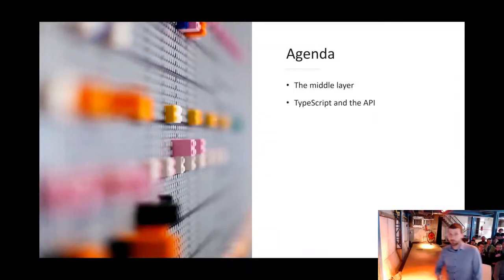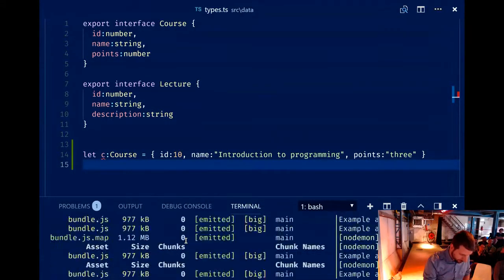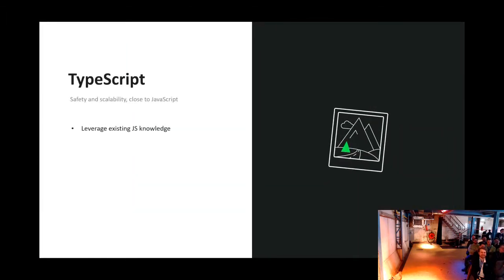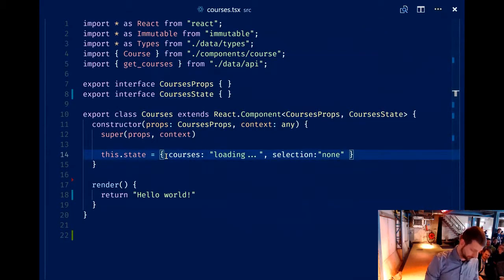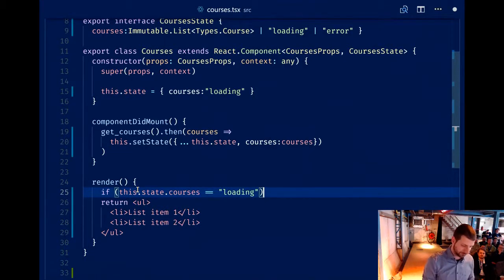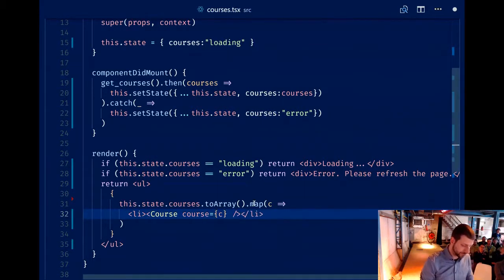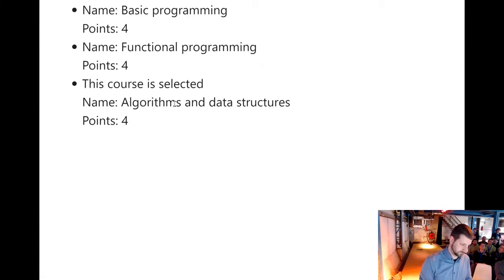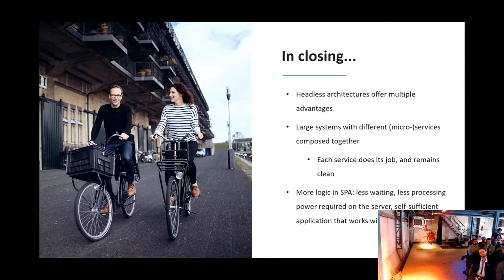Highly interactive, Applications in TypeScript and React, using Headless Drupal - Giuseppe Maggiore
In this talk we discuss how to build rich and interactive client-side applications which are capable of offering immediate responses to the user and reduced load times and pauses by means of Headless Drupal in combination with TypeScript and React. The extensive type-safety facilities of TypeScript ensure that more errors are found at compile-time, and this combined with a rich sub-language for the definition of types constitutes a powerful safety net which makes a large subset of one’s typical (structural) unit tests superfluous. React adds yet another qualitative increase by forcing the user interface to be referentially transparent, thereby avoiding unpredictable side-effects and ensuring a higher degree of scalability.